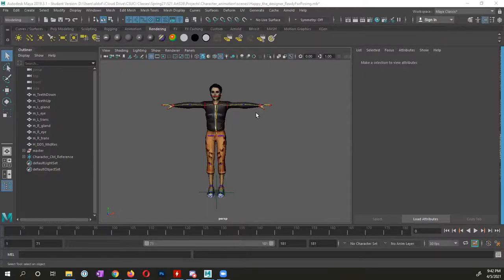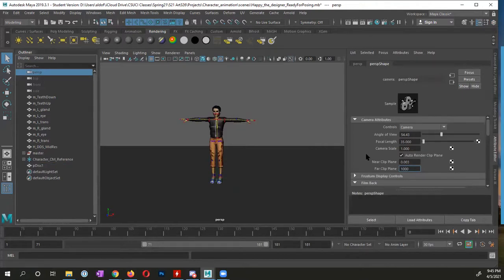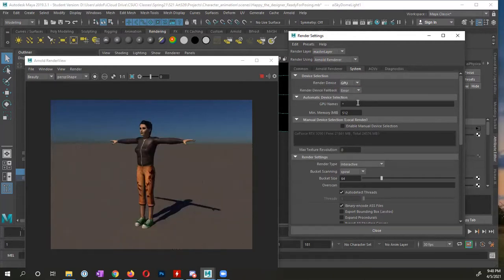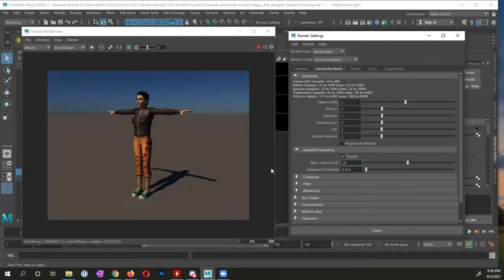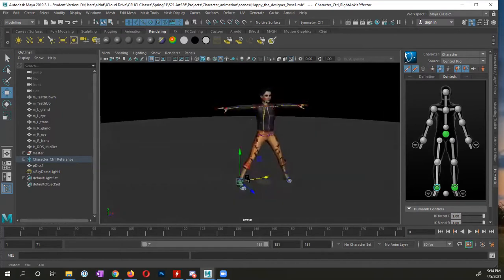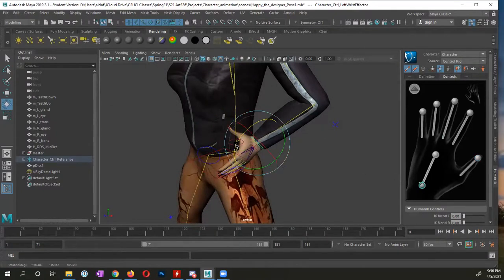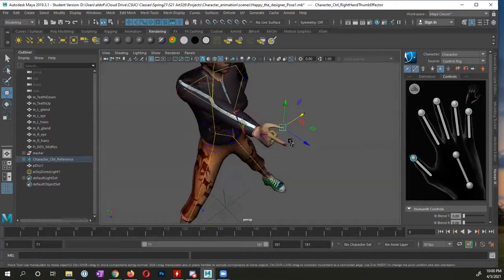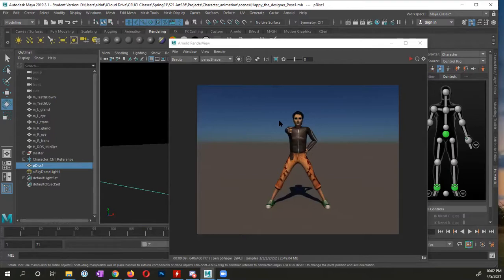Demonstration of using HumanIK to pose a character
This is a follow up video where I further setup using HumanIK to Rig a custom Character Generator file in Autodesk Maya. I show how to add a floor plane, how to address a camera clipping plane issue, create an Arnold light and adjust render settings, followed by a demonstration of posing a character using the HIK controls.